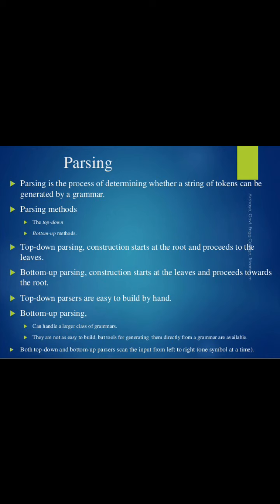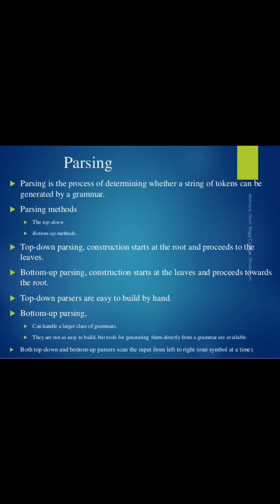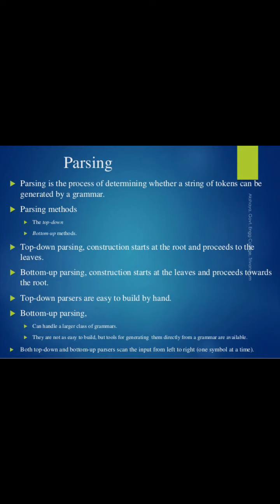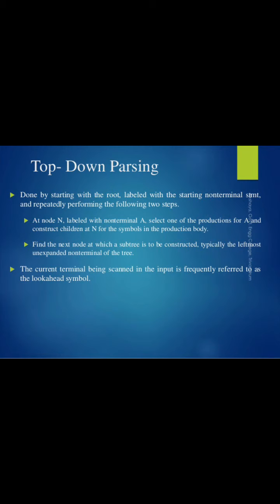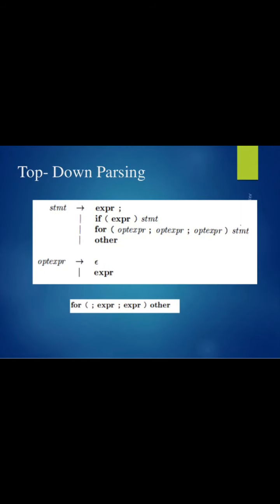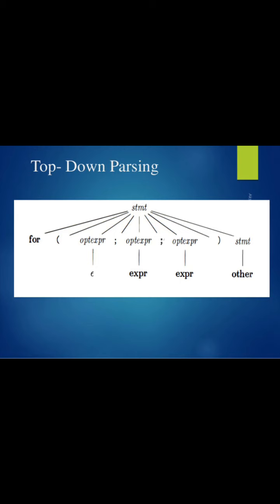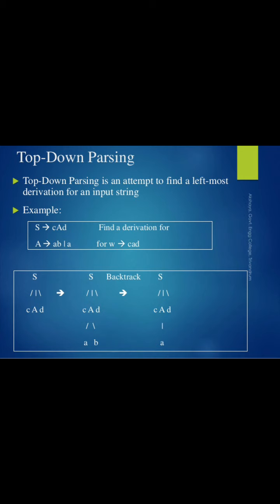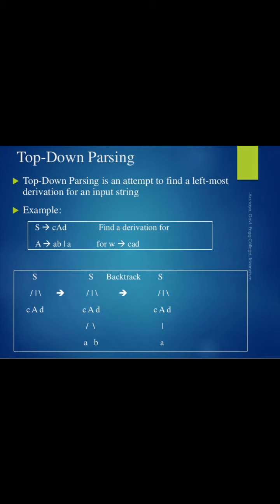CD- Compiler Design- BE CSE- Function of Parser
Function of Parser